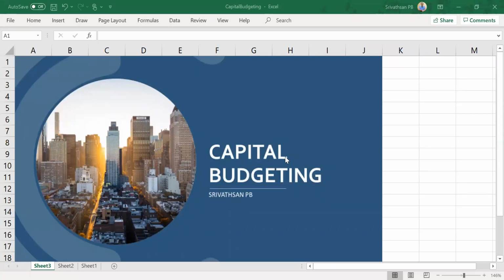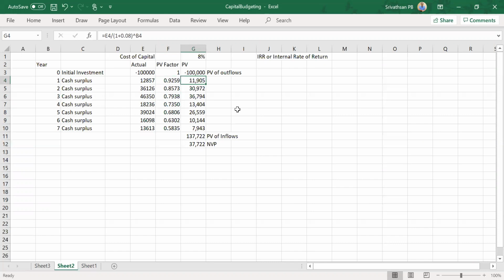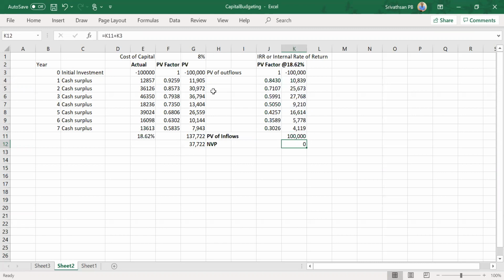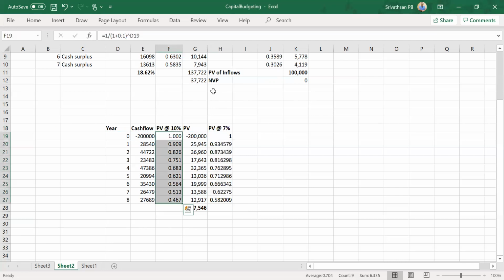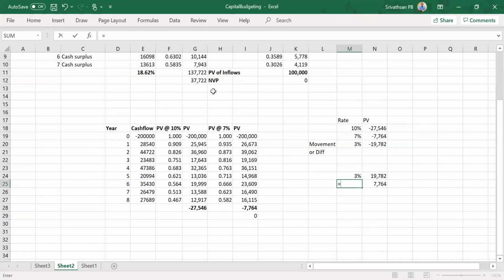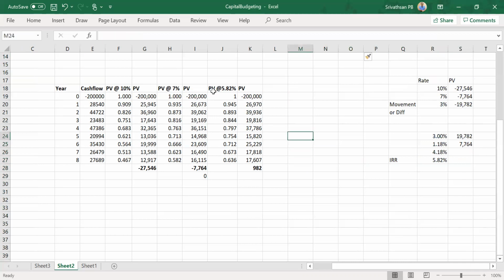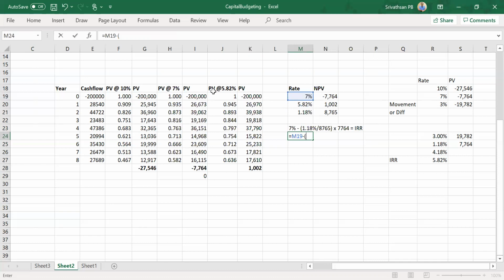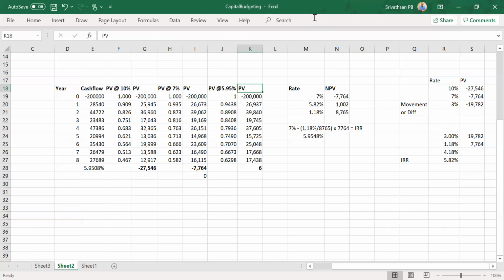Capital Budgeting Session 2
CMA Inter CMFM Capital Budgeting covering NPV and IRR